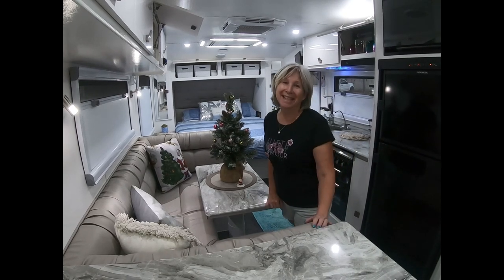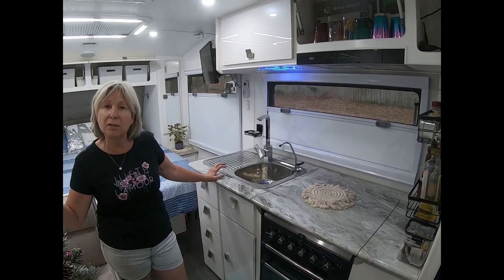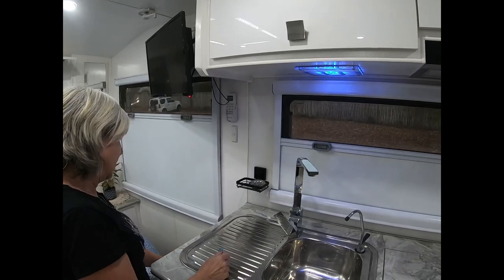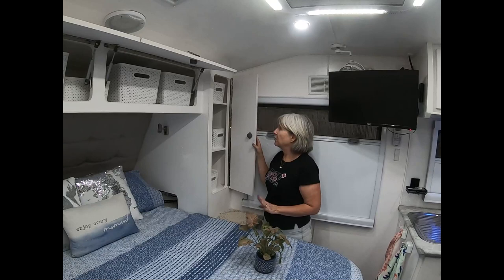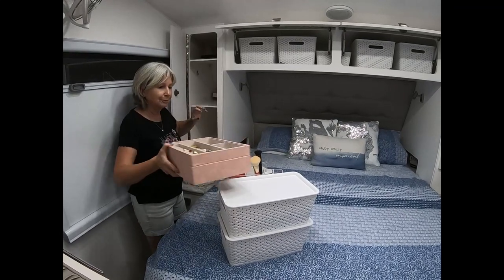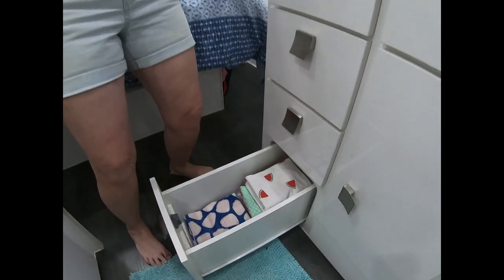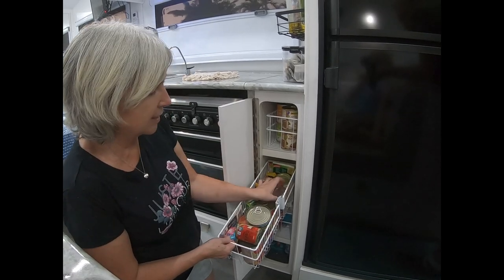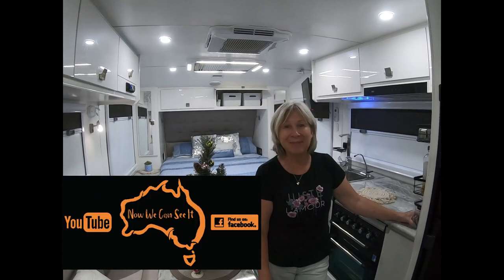Storage in a Kokoda Cadet II XLI Platinum part1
Join Lisa as she shows you how best to organise your caravan from wardrobe to  Kitchen . With fantastic and informative ideas that will help you in your setup weather its a weekend or the lap.
Part two in the making for the bathroom, bunk area  and other storage areas.